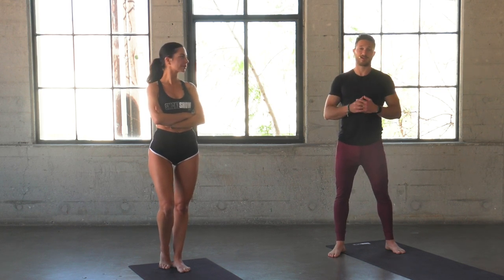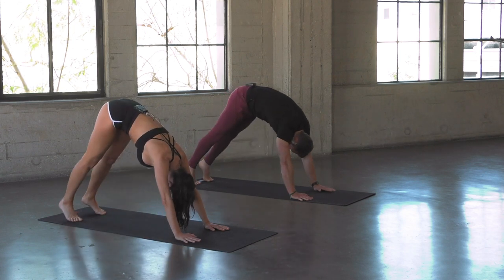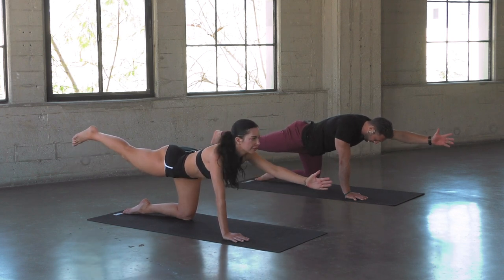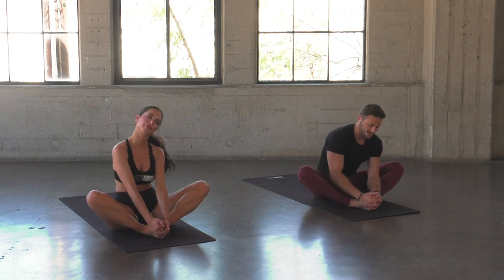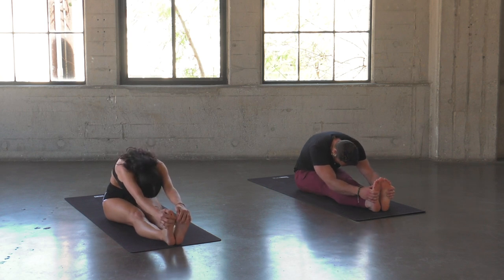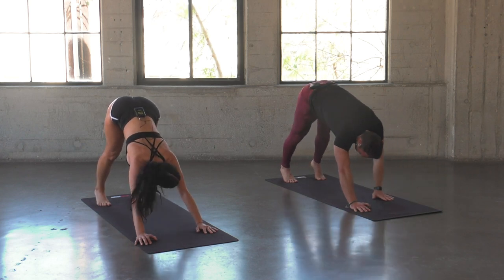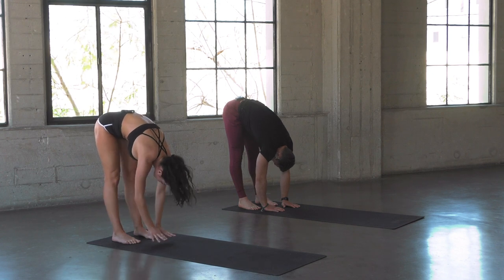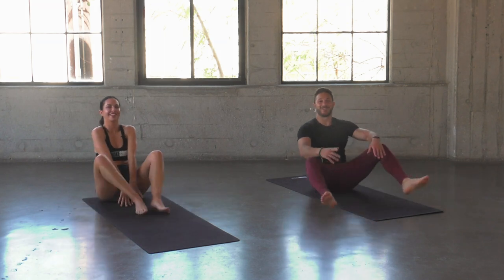Dad Bod Yoga: Power Yoga For Weight Loss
For all the dad bods out there. This is the workout for you. Get ready to sweat your ass off with Michael and Megan. That beer belly will be a six pack in no time with this power yoga flow. You don't need to be a yoga expert to follow along with this one. But you will need a towel and some water.

Athlete's Flo recommends that you consult your physician regarding the applicability of any recommendations and follow all safety instructions before beginning any exercise program. When participating in any exercise or exercise program, there is the possibility of physical injury. If you engage in this exercise or exercise program, you agree that you do so at your own risk, are voluntarily participating in these activities, assume all risk of injury to yourself.